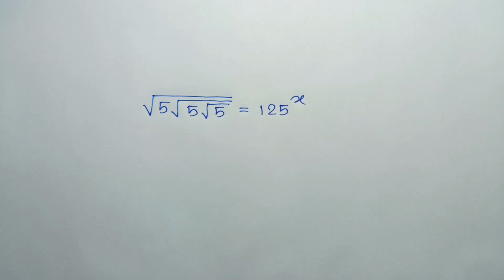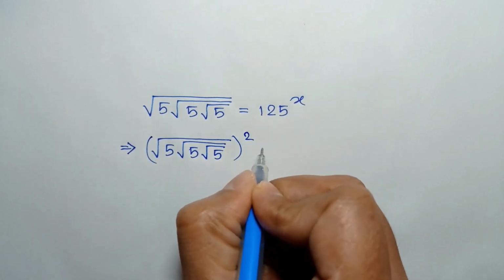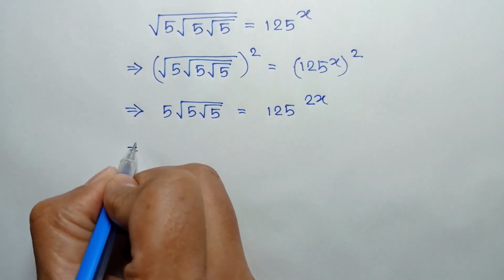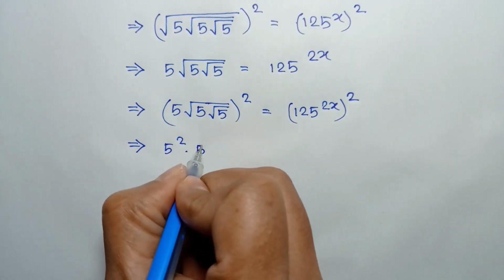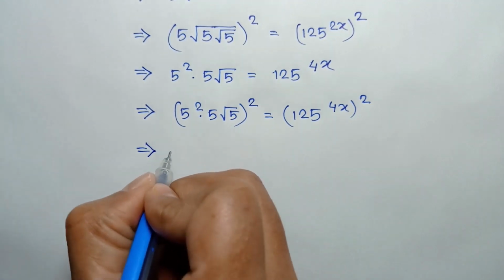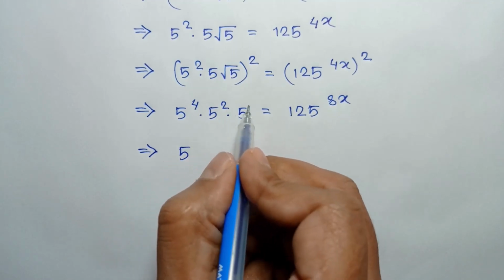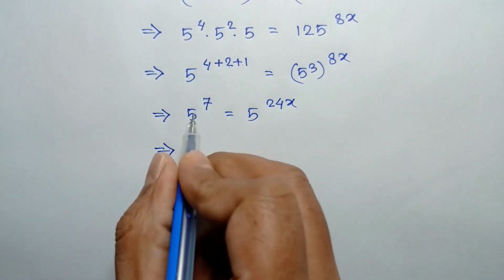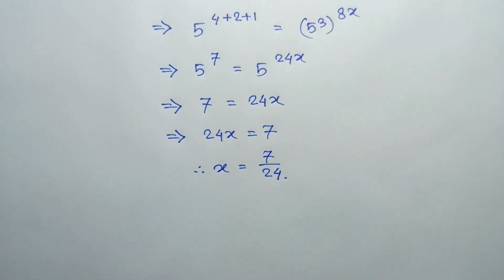Nice Square Root Math Simplification | Find the value of X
math olympiad
lambert w function
olympiad mathematics
math olympiad questions
maths olympiad
olympiad math
3^x+x=30
mathematics olympiad
olympiad mathematics questions and answers
lambert function
olympiad maths
1 2 3 go
linear algebra
math
math olympiad exam
math olympics
mathematical olympiad
maths olympiad questions
olympiad exam
tetration
w function
algebra
blackpenredpen
olympiad
初中数学
1 2 3 go en français
1 2 go
1=0 proof
2012 theory
differential equations
differential equations class 12
exponential equations
functional equations olympiad
go wrong
ioqm
ioqm preparation
lambert w function series expansion
lectures
math and science nerds
math geometry
math problems
math questions
math solve
mathematica
maths class
olimpiada matematica
olympiad question
olympic math
premath
rmo 2023
rmo maths olympiad
simple math